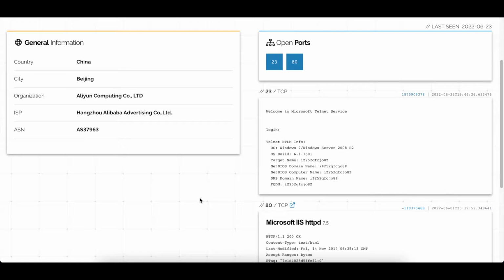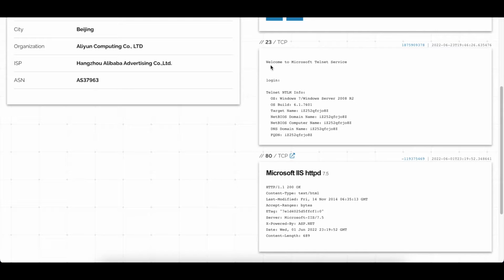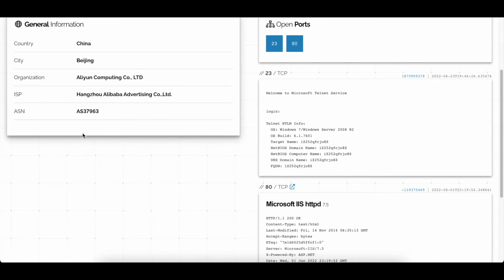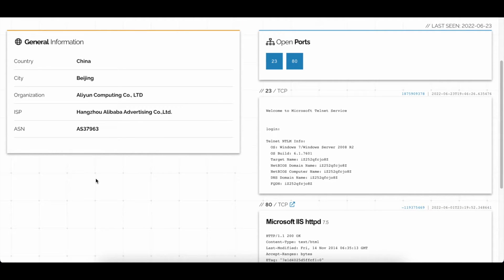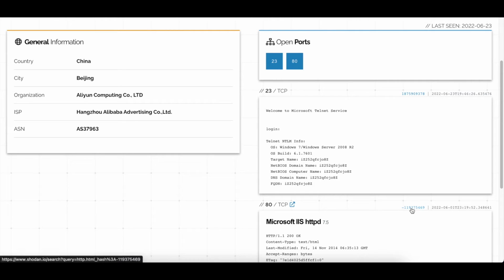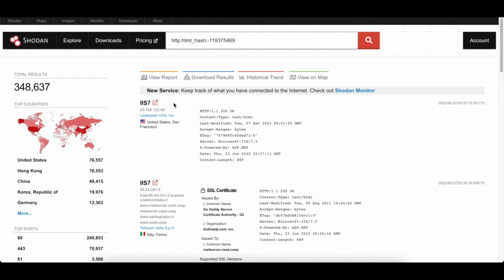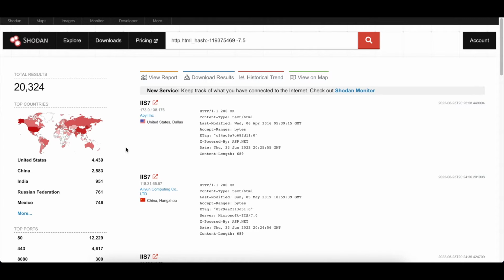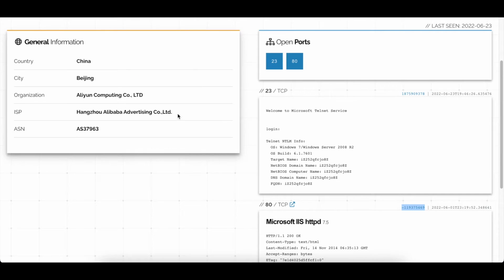Intro To Shodan Banner & Device Metadata